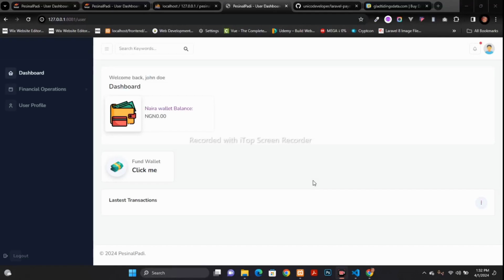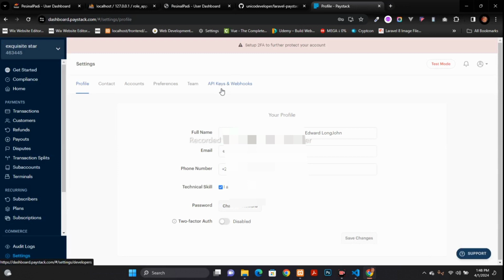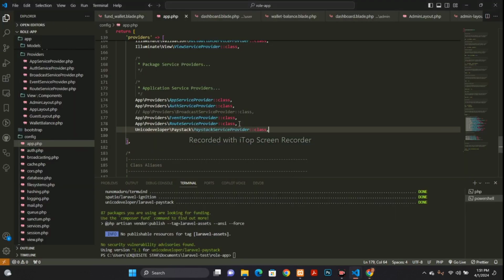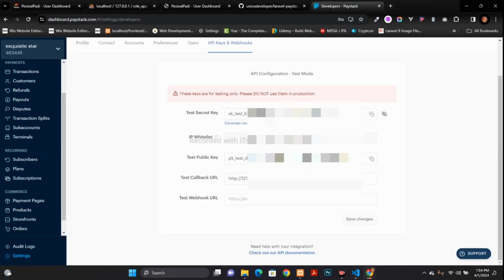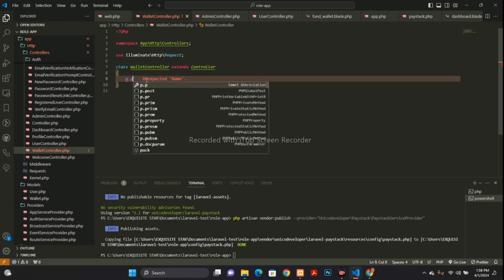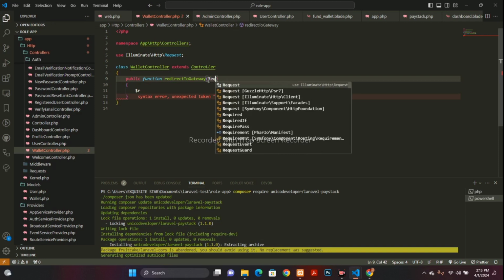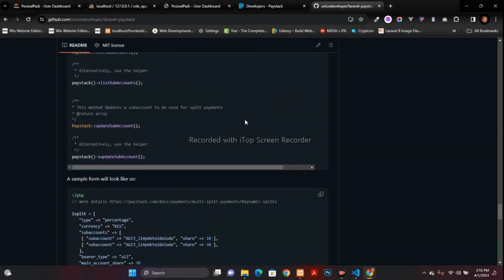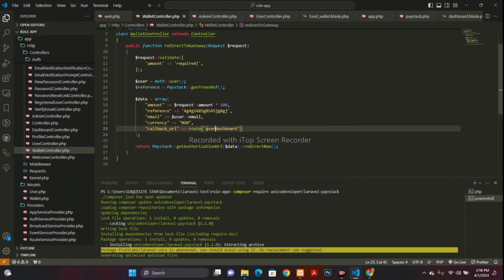FUND USER'S NAIRA WALLET WITH PAYSTACK USING UNICODE LARAVEL PAYSTACK PACKAGE - PART 2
In this video am going to run you through how to create user's wallet both naira and crypto currency wallet. and also how to use the laravel unicode laravel paystack package to fund the user nairawallet.